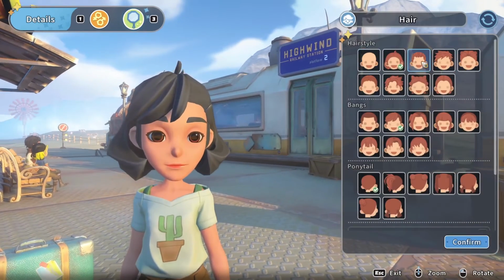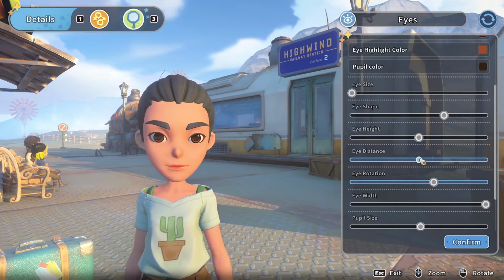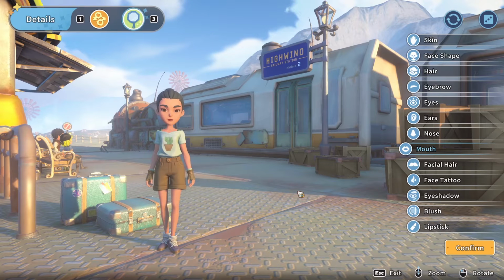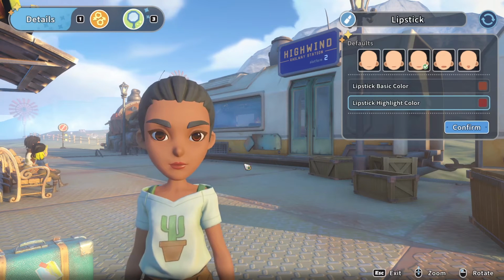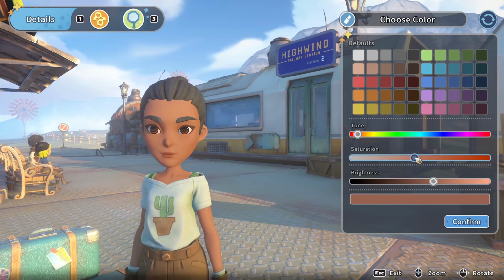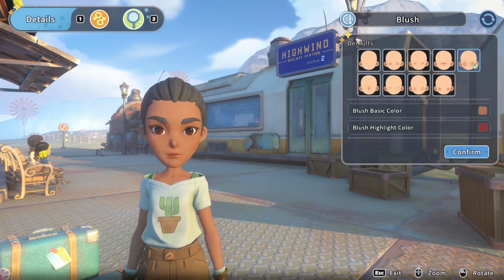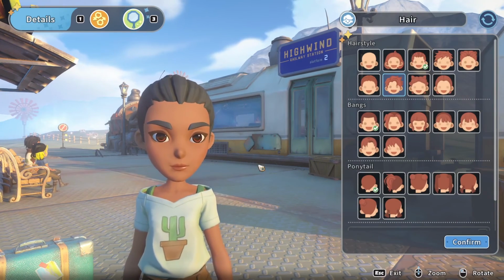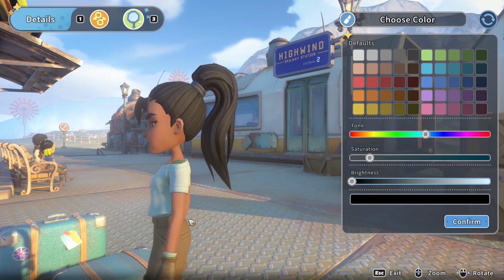My Time at Sandrock - character creation: dealing with colors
❗ The tutorial is a bit outdated since they changed the lighting in character creation.
Recreating my character from the latest Let's Play series and trying to explain how I deal with the confusing beast that is BLUSH, and generally with the fact that colors during character creation tend to look a bit different than in the game itself (because of the lighting). I'm not very good at explaining, so bare with me :D
Face 00:28
Skin tone 04:40
Lip color 05:50
Blush 06:37
Hair color 11:08